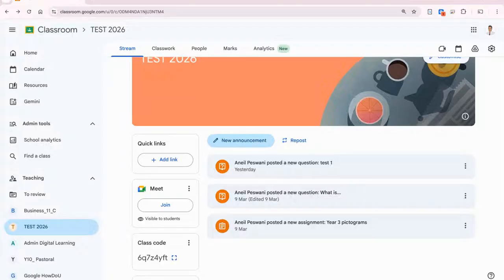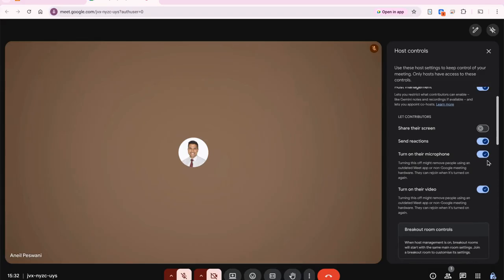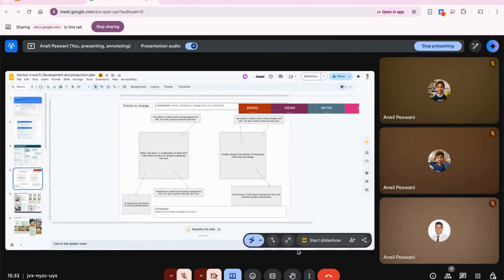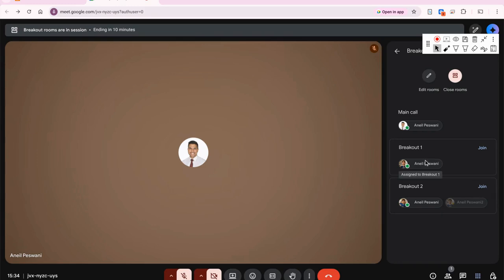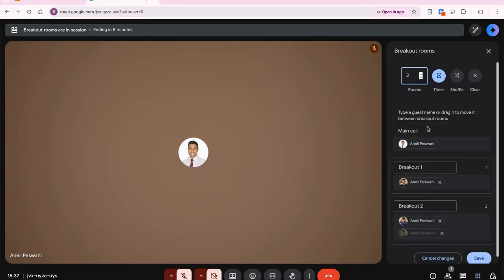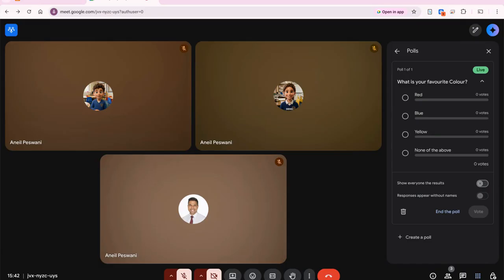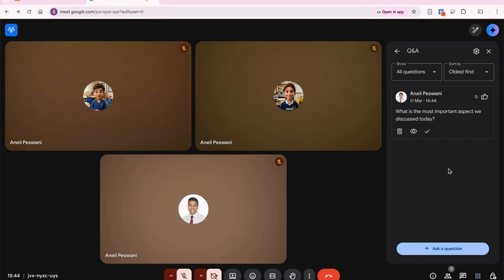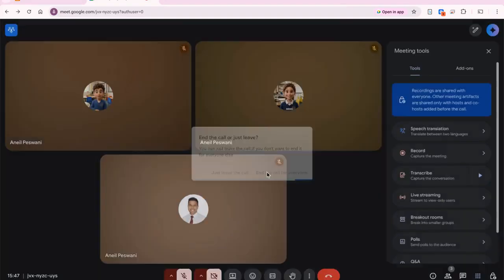Google Meet features 2026 update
A quick (ish) overview of the features in Google Meet. Helpful if you are teaching online and need to get back into Google Meet quickly.